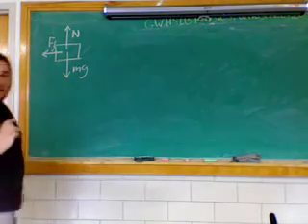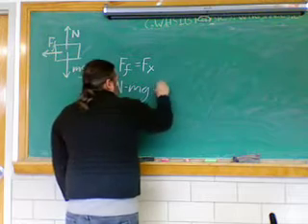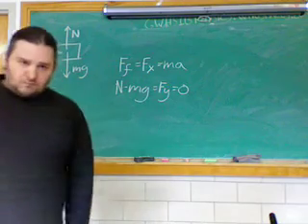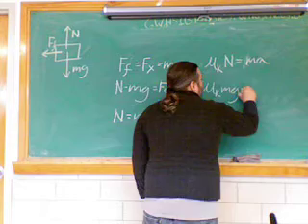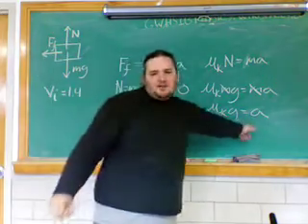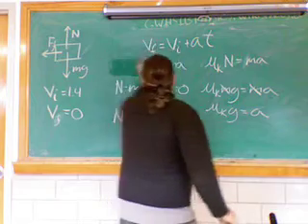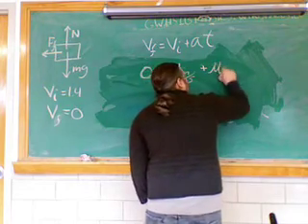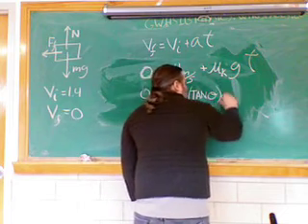Force Example Part 2